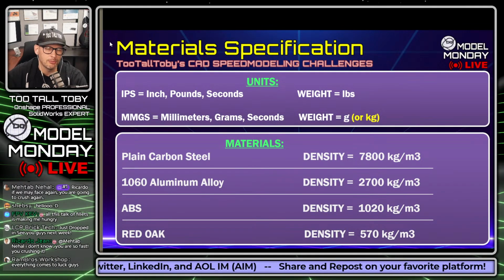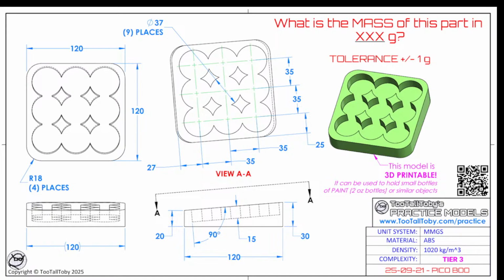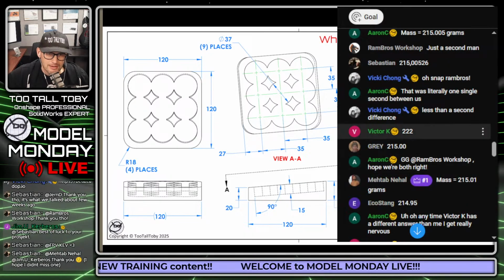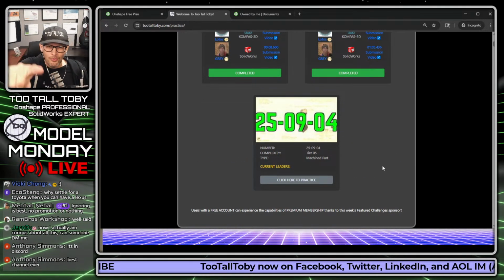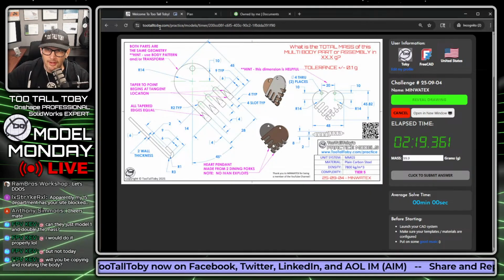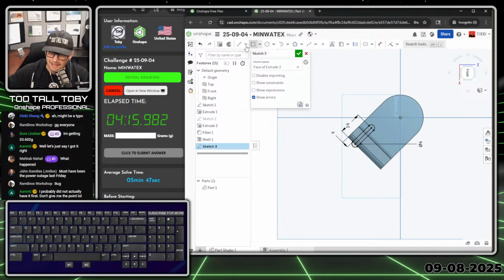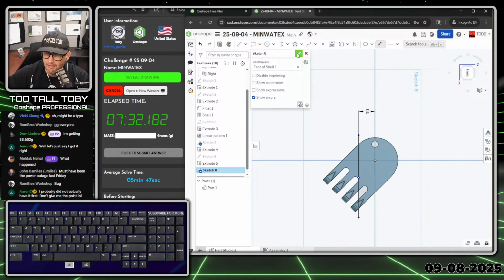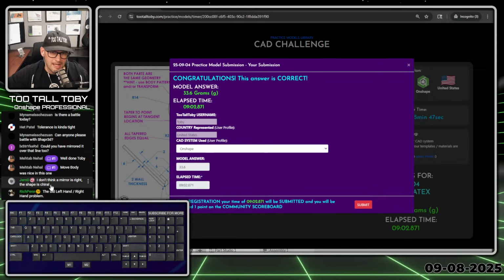Model Monday Live | CAD Speed Modeling Battles & Tips (September 8th, 2025)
REGISTER for PDX - SAVE $50! - Product Development Expo

SAVE $50 at checkout!

🔥 Model Monday Live is BACK for Season 6! Join Onshape Certified Professional TooTallToby for Season 6 of the ultimate weekly CAD livestream — featuring head-to-head 3D CAD speed modeling battles, live tutorials, and expert design tips!

Sign up your engineering team to TRY ONSHAPE for 6 MONTHS!

In this episode, watch competitors race to create 3D models from 2D drawings using software like SOLIDWORKS, Onshape, Fusion 360, and more. Learn time-saving CAD techniques, ask questions live, and be part of the growing CAD vs CAD esports community.

🗓️ Stream Date: September 8th, 2025
🎮 Event: Model Monday Live - Season 6 Episode 18
🏆 CAD Speed Modeling Battles + Tips & Tricks

💡 What to Expect:

Real-time 3D modeling challenges

CAD tips for SOLIDWORKS, Onshape, Fusion 360

Live Q&A with TooTallToby

Speed modeling techniques

Community CAD fun!

0:00 INTRO and Music
2:26 What's up and hello everyone!
12:46 CAD Speedmodeling Challenge 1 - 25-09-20 - LOTTA LLAMAS
14:57 News from TooTallToby
35:35 CAD Speedmodeling Challenge 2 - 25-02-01 - RICH PENN
1:01:19 Conclusion and thank you!!